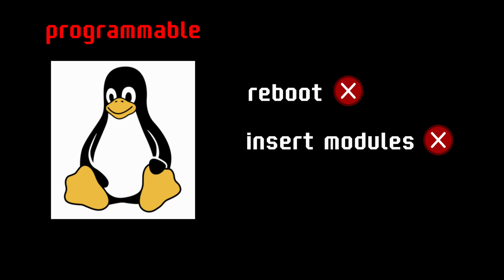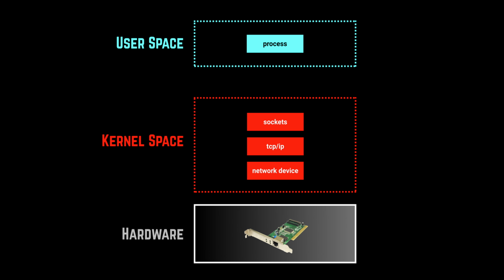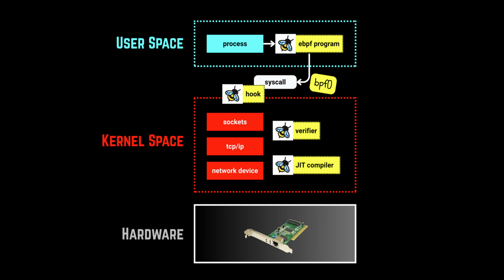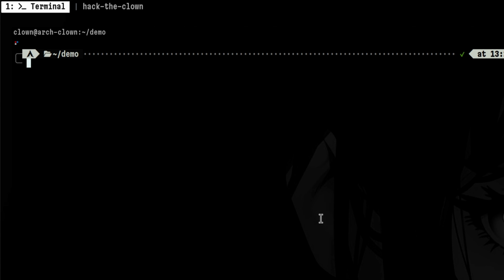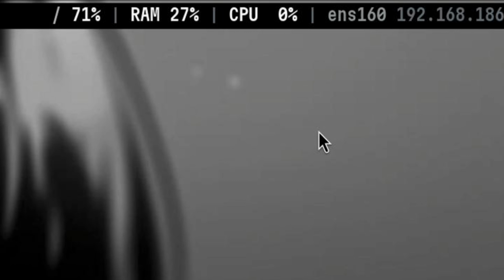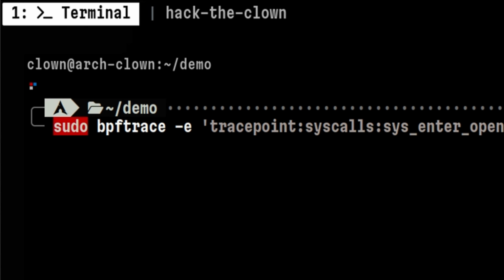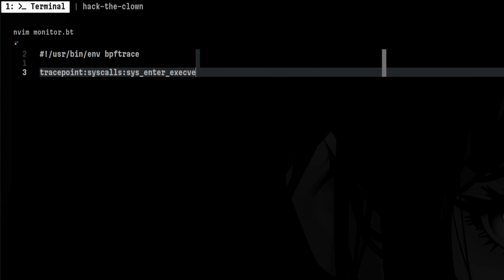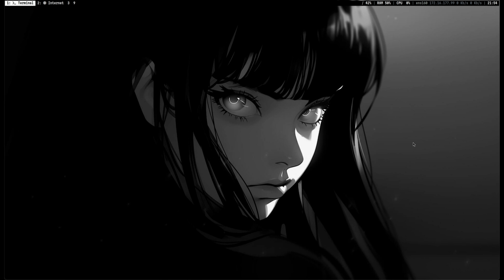Real-Time Malware Tracing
eBPF makes the kernel programmable without the need to install a module, re-compile the kernel or reboot.

In this video, I will show you how we can use to detect hackers.

// Chapters

0:00 - Intro
0:25 - Traditional ways of adding kernel functionalities
1:12 - What is eBPF?
3:23 - Checking for kernel support
3:44 - Installing the requirements
4:07 - Intro to bpftrace
5:35 - Creating a simple eBPF program

// Links